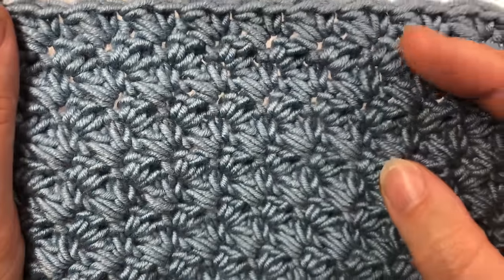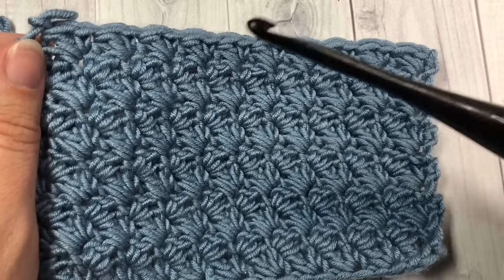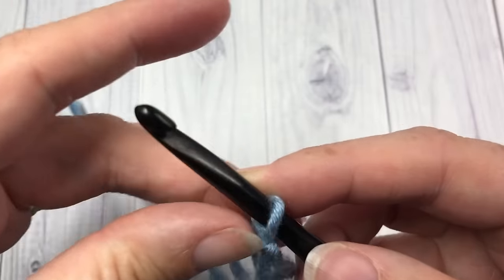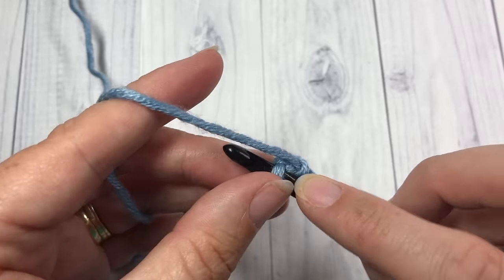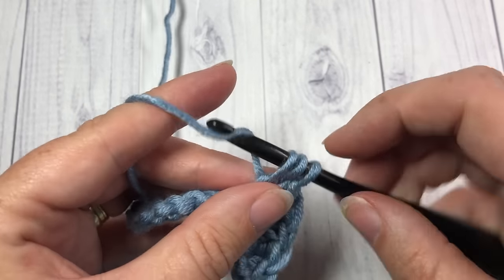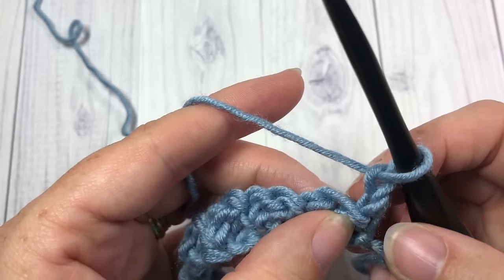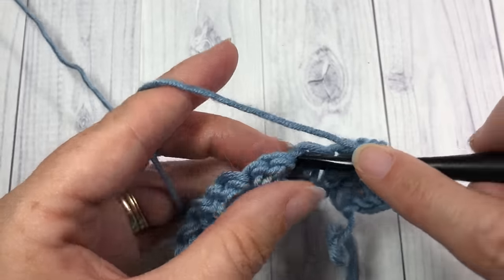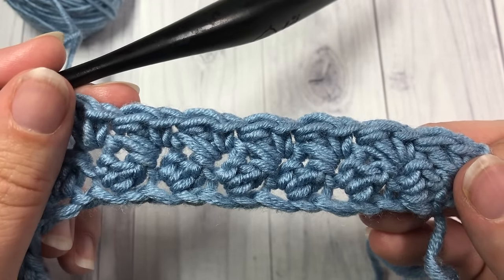Suzette Stitch - How to Crochet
The Suzette Stitch is a beautiful stitch that looks the same on both sides.  It is a simple two row repeat of single and double crochet stitches.

Sarah